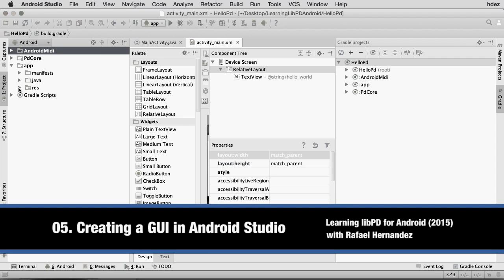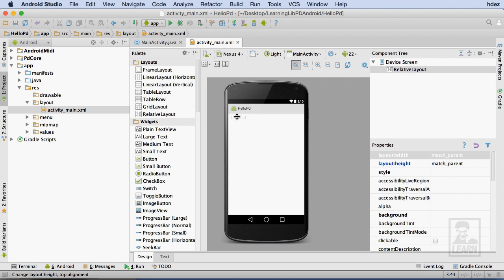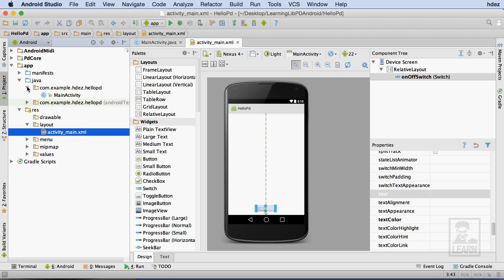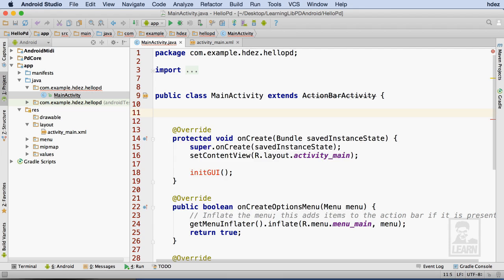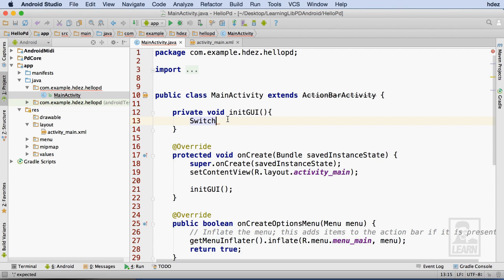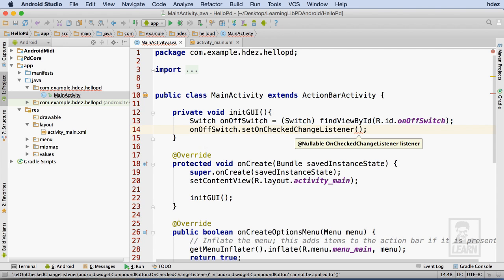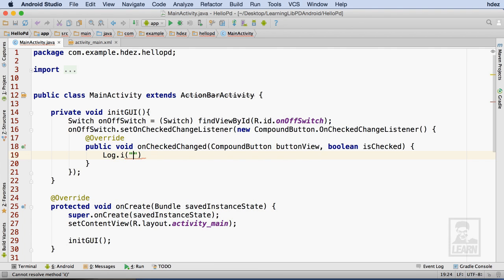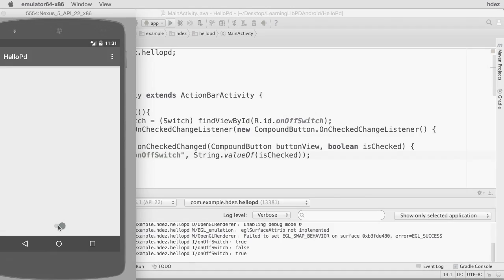Learning LibPD for Android: 05. Creating a GUI in Android Studio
This video covers how to build a simple user interface in Android Studio. It also covers how to get a reference to user interface objects so that code can be written to program interactivity with them.